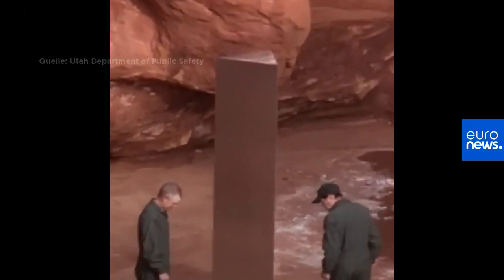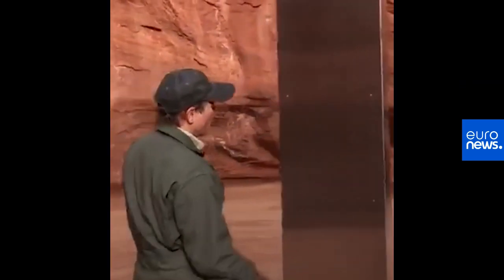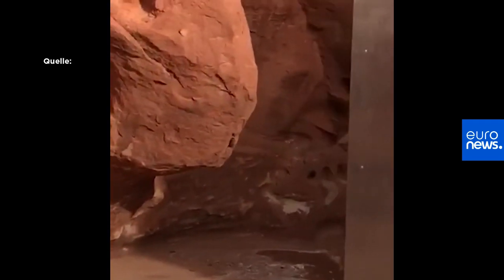Metall-Stab mitten in der Wüste von Utah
Eigentlich sollte der Hubschrauber Schafe zählen - dann stieß er auf diesen Metall-Stab, der mitten in den roten Felsen der Wüste von Utah steht und Anlass zu Spekulationen über seinen Ursprung gibt.